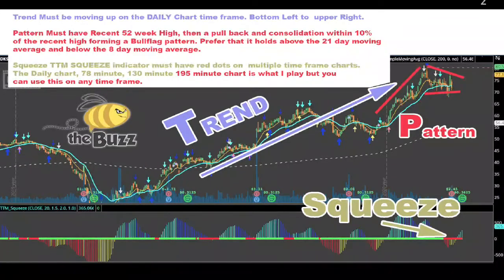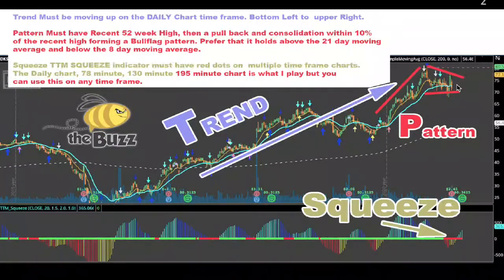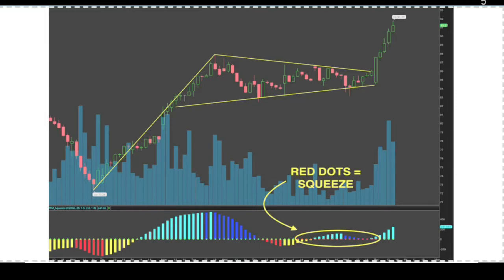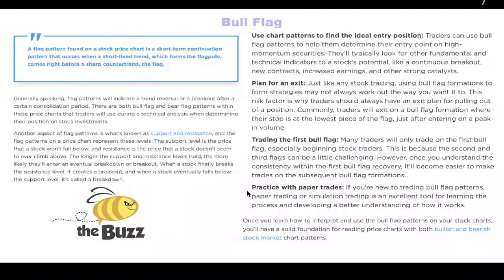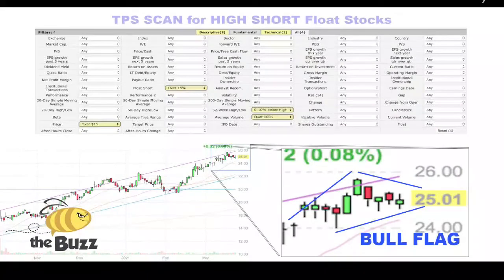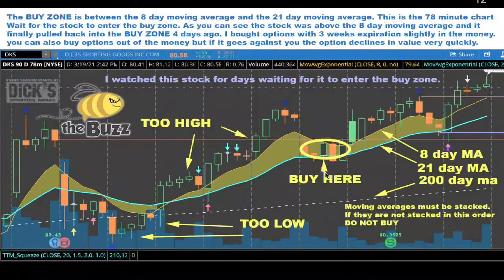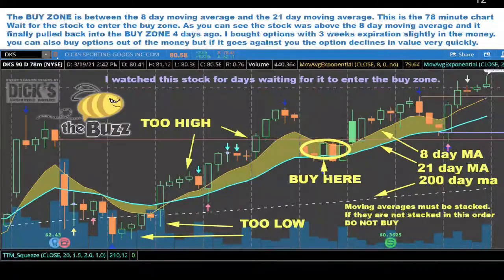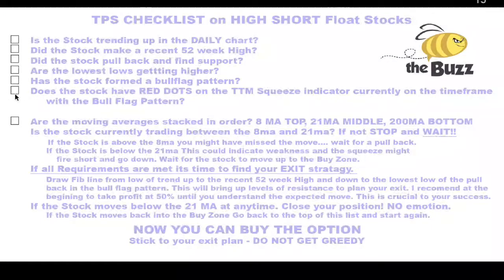TPS strategy! Don't be late to the party ever again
In depth description of the TPS strategy.